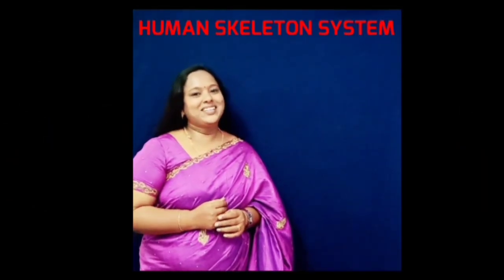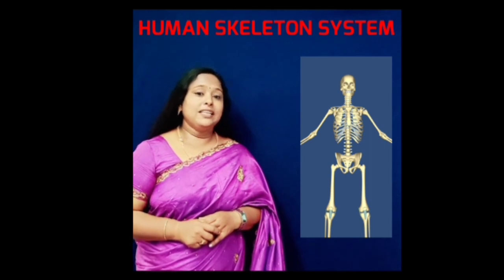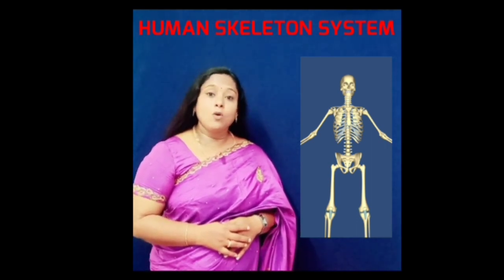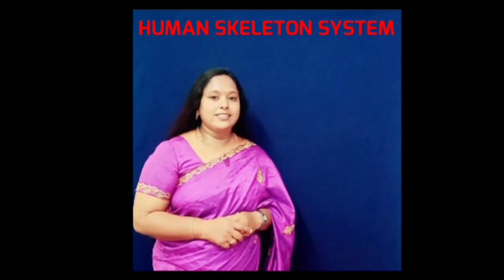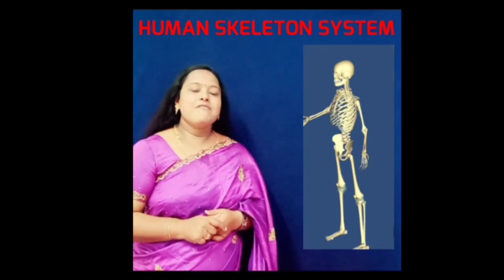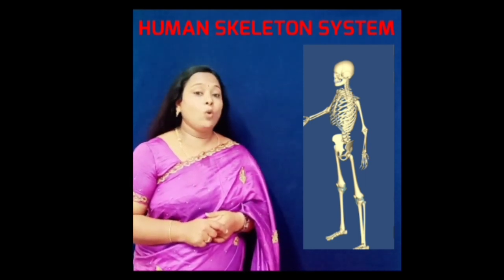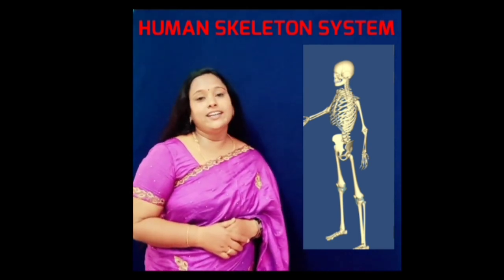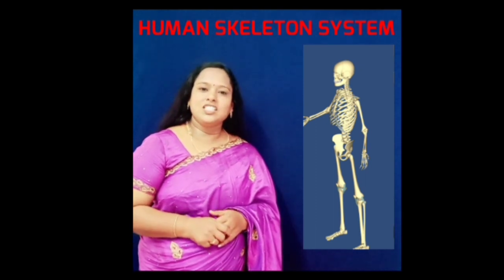Human Skeletal System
This video contains content about human skeleton system, exoskeleton and endo skeleton, functions of human skeletal system.Lecture  by Mrs.A.Shobia sangeetha M.sc.,M.Phil.,B.Ed.,DMLT.,  Video includes non copyright music from kinemaster.